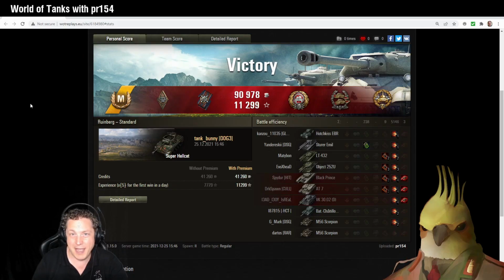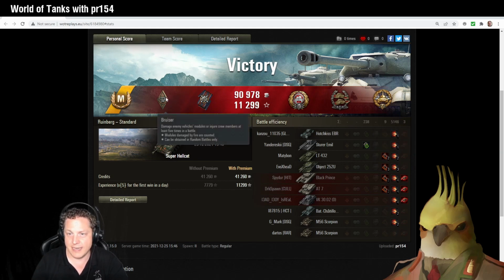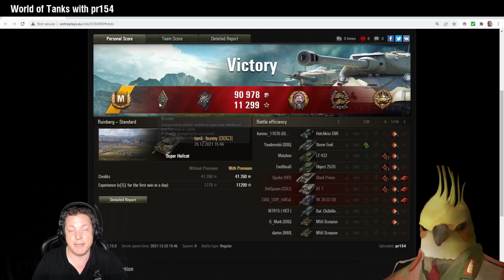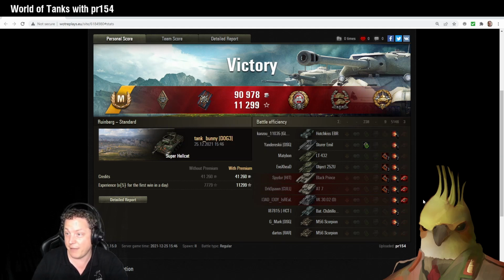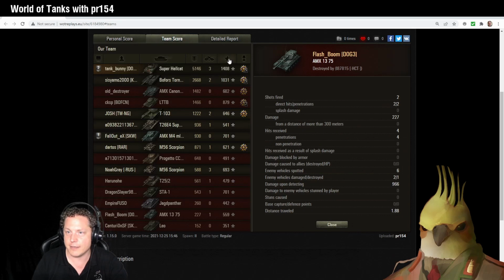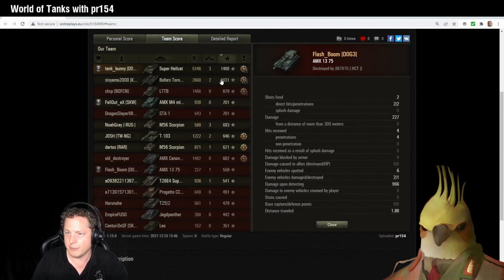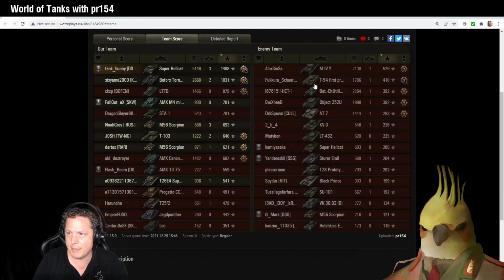Super Hellcat - Ace w/ 3x Epic Medals ft. TankBunny | World of Tanks - Replays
The solid combination of concealment, firepower, gun handling and mobility was what made "old Hellcat" great. Fortunately the "Super Hellcat" Well-Deserved Reward makes it possible to relive those days, albeit rebalanced to a tier higher. In this commentated replay, tank-bunny not only relives them but glorifies them out of all proportion like a nostalgic fisherman's tales of the catch...

Equipment:
- Gun Rammer
- Bounty Gun Laying Drive
- Coated Optics

Crew:
- 5-Skill

Consumables:
- Small Repair Kit
- Small First Aid Kit
- Automatic Fire Extinguisher